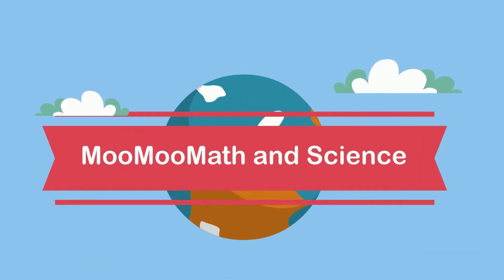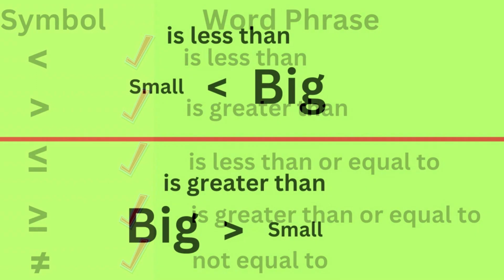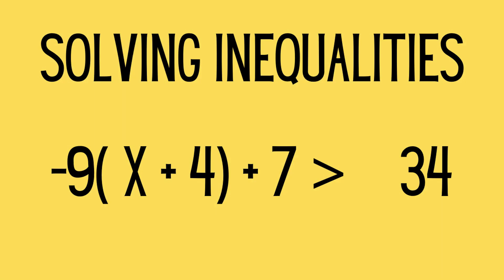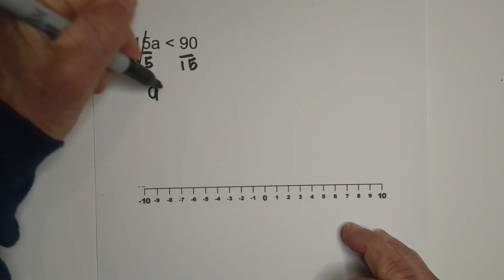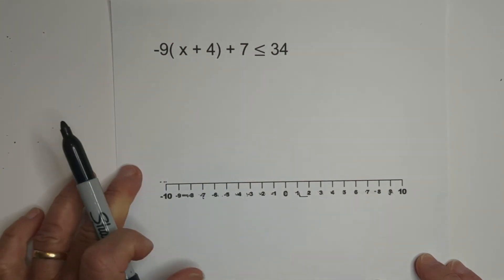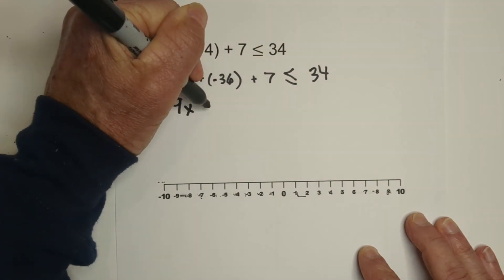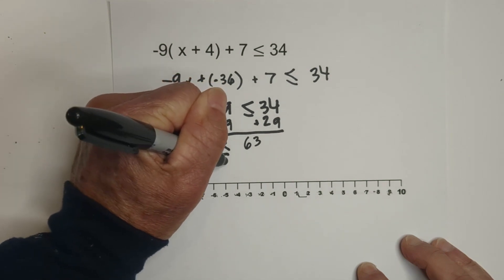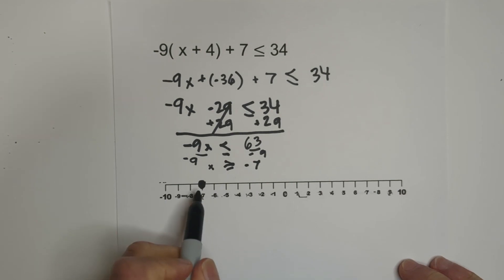Solving Inequalities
You solve an inequality the same way that you solve an equation. One exception is that if you divide with a negative number you reverse the inequality sign.
A math inequality is a statement that compares two expressions using one of the following symbols:
When writing inequalities comparison symbols are used,
You have less than,   greater than,  less than or equal to, greater than or equal to, is not equal to
An easy way to remember which symbol is less than or greater is to remember the smaller end of the symbol is less than the greater end and the greater end is greater than the smaller end.